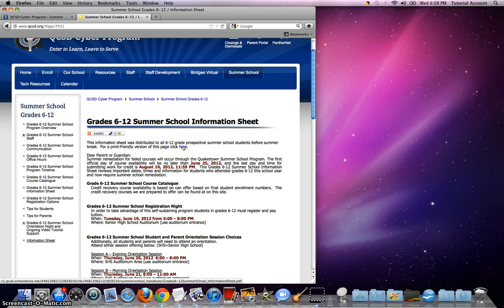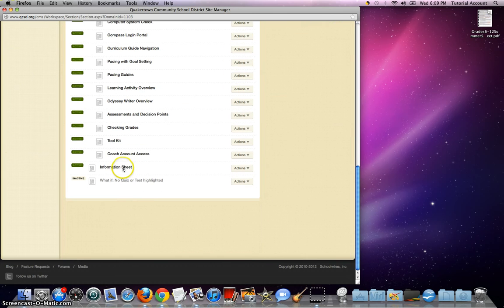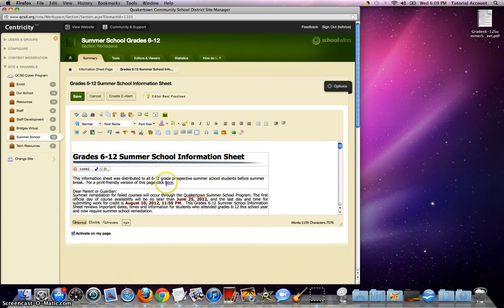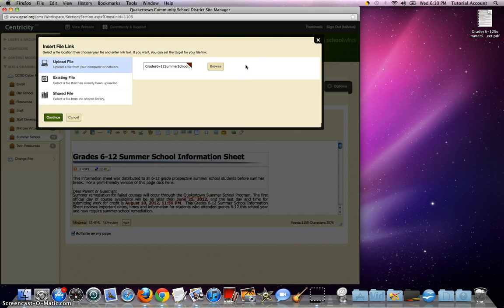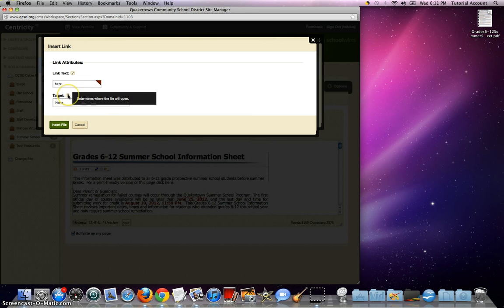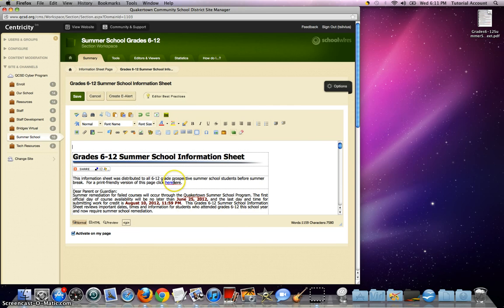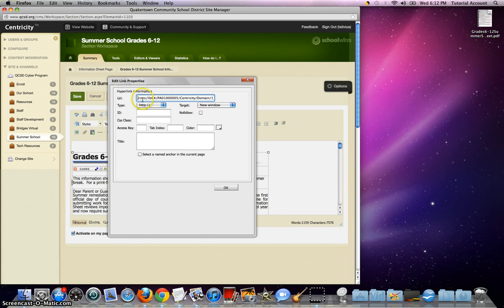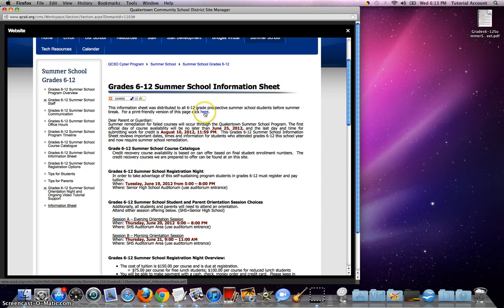C1C2 Tutorial Moving Downloadable Documents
This tutorial demonstrates how to re-link any downloadable files on new web pages you're creating that didn't transfer over from C1 to C2.